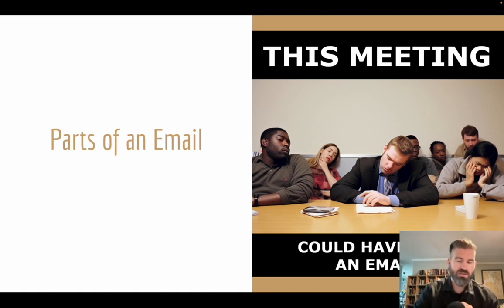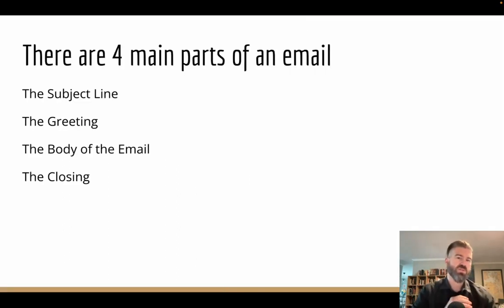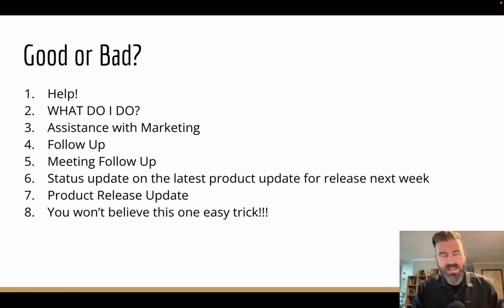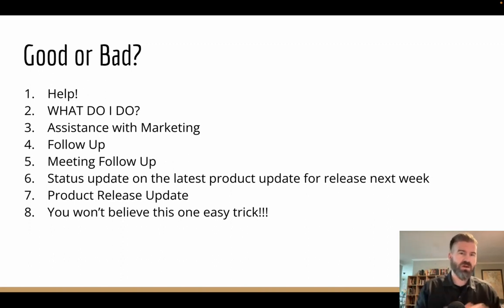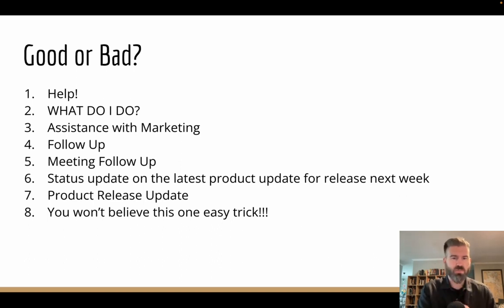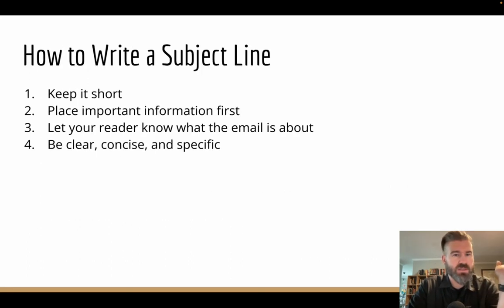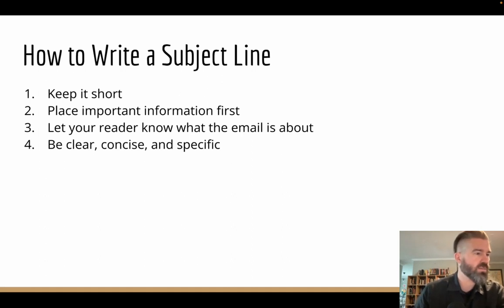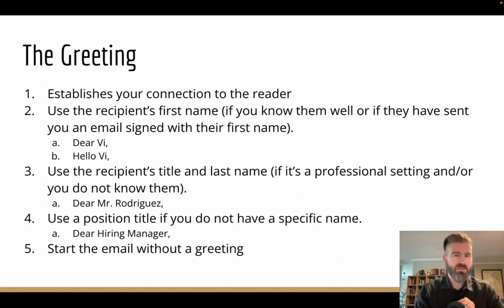BWRT Emails2 default